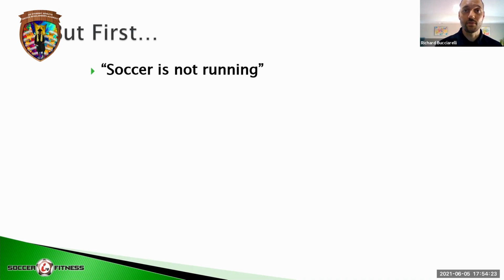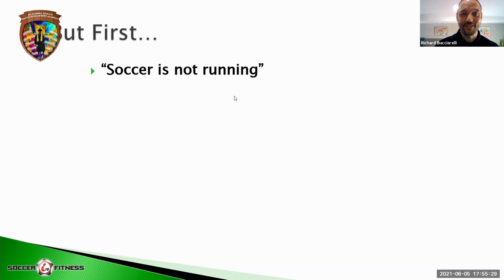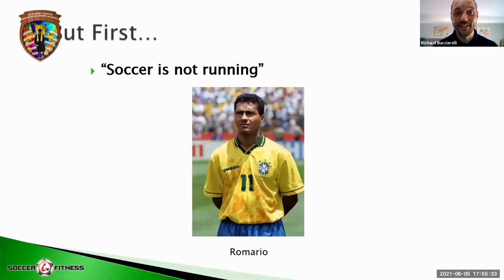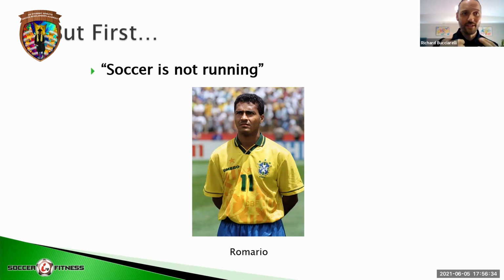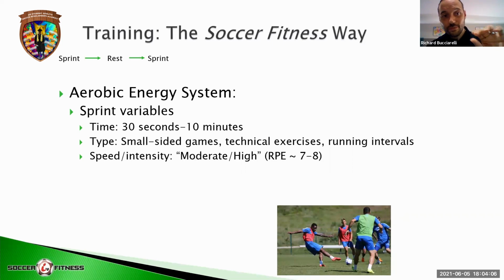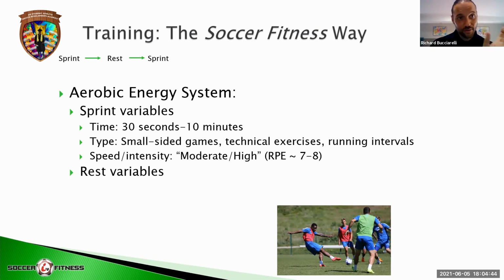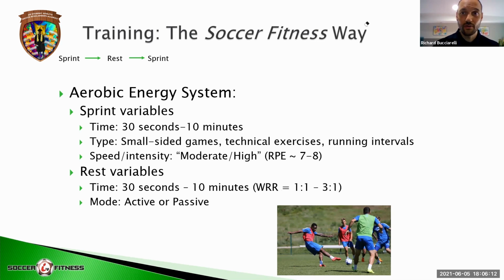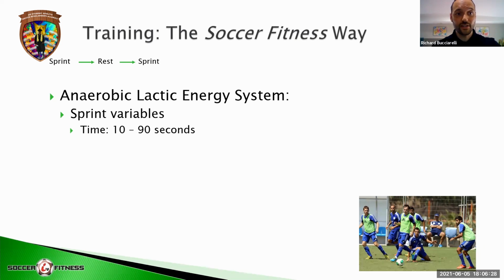AR S.A.S.S.A. INTERVIEW w/ Richard Bucciarelli Part 4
AR Student Athlete Soccer Scholarship Academy Interviews with Anthony Roy